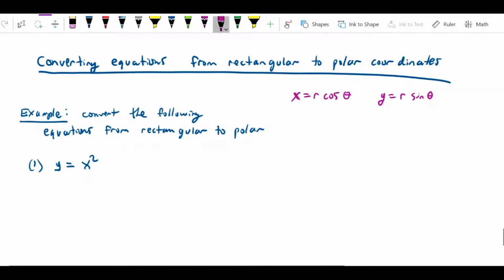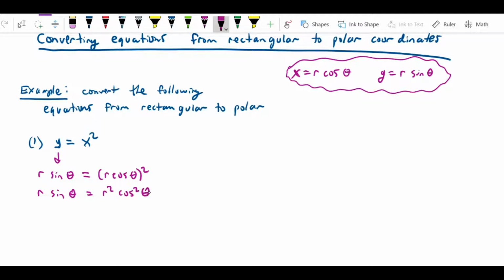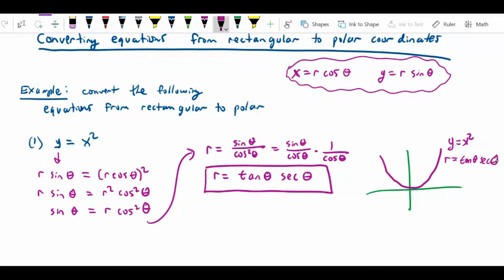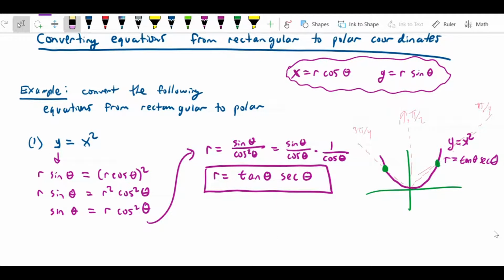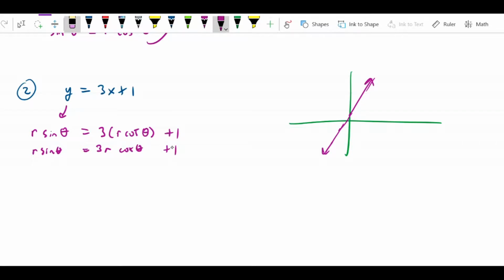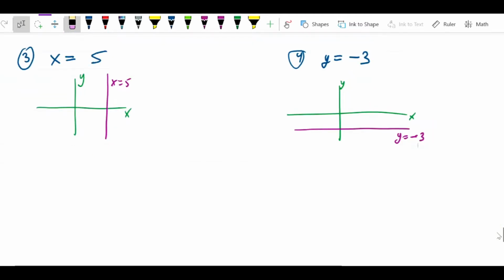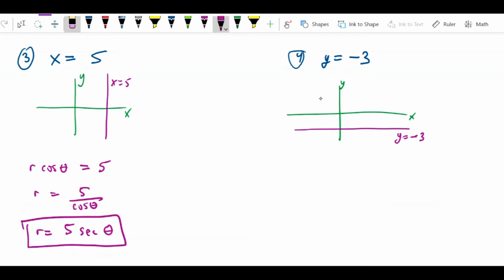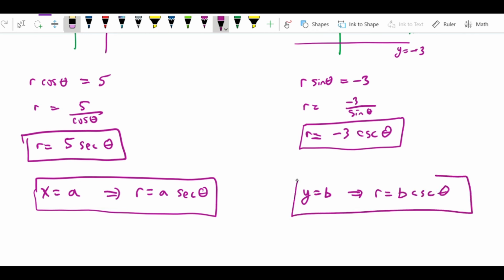Polar coordinates Converting rectangular equations into polar equations, with examples